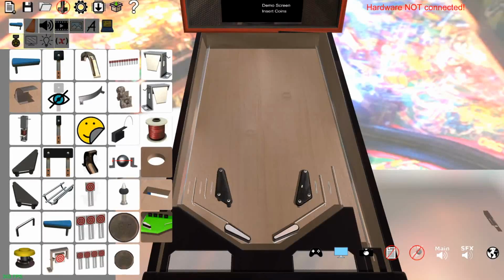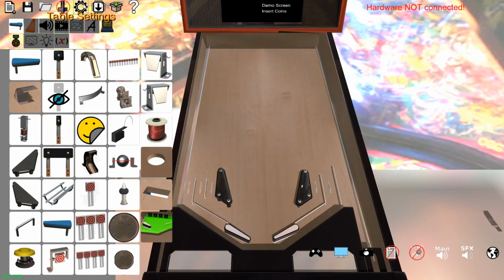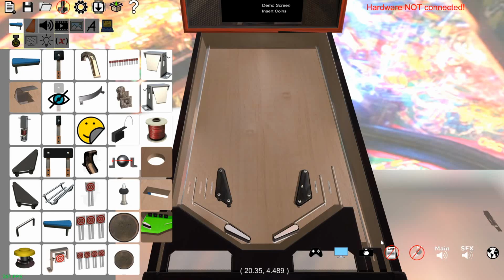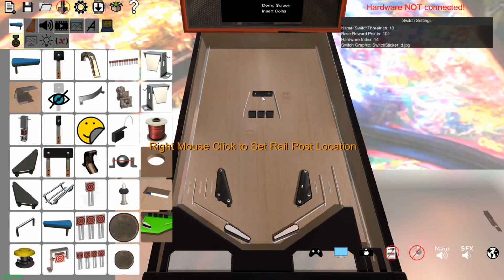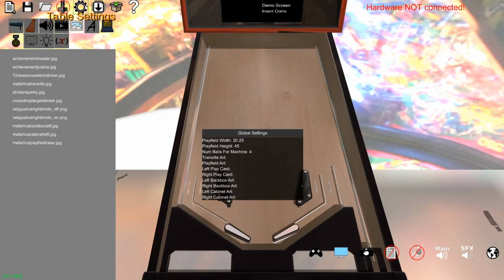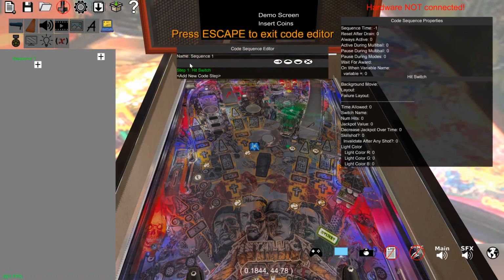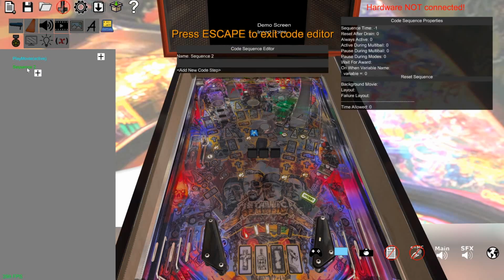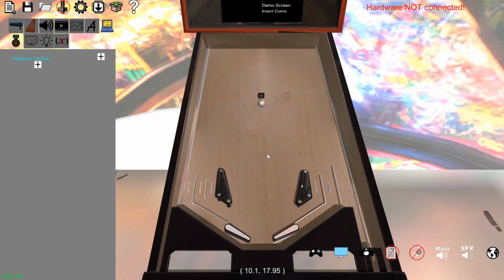Pinball Designer - Basics Tutorial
First tutorial to get you introduced into pinball designer.